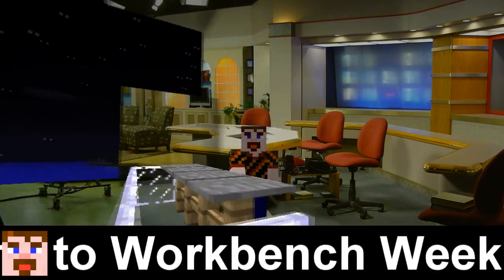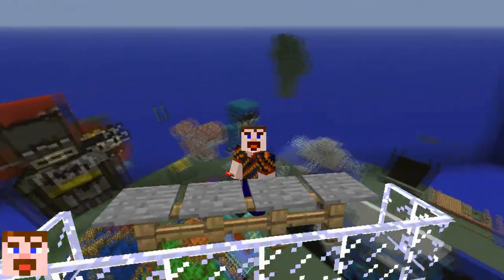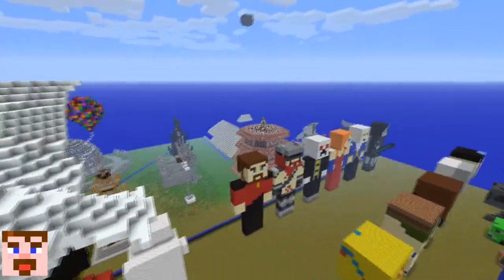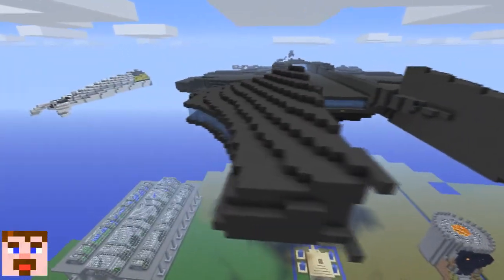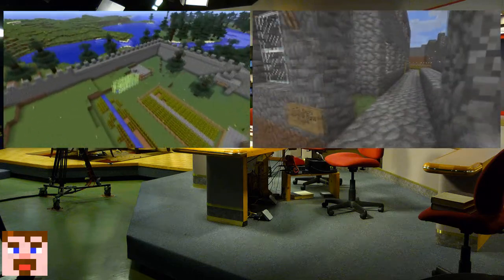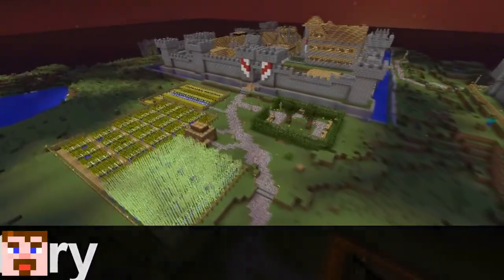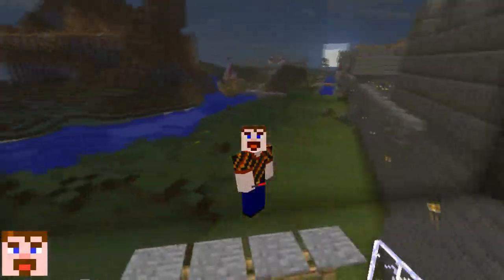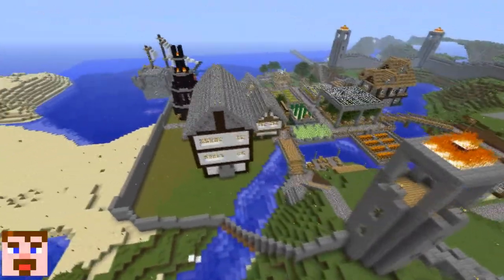Workbench Weekly Video Edition #1